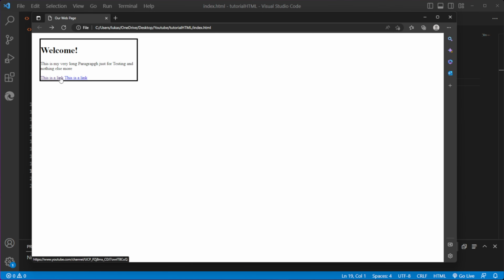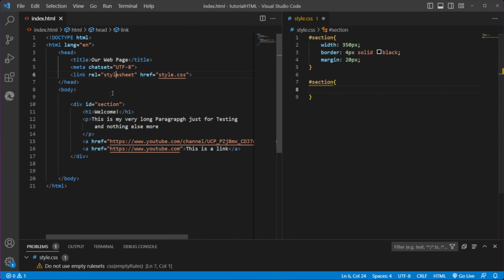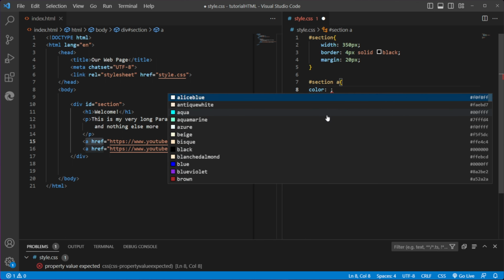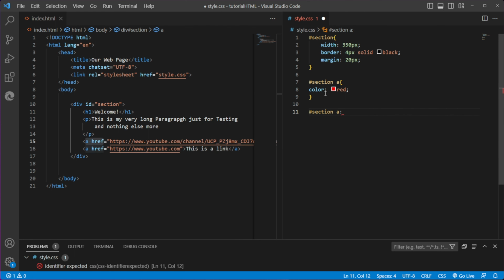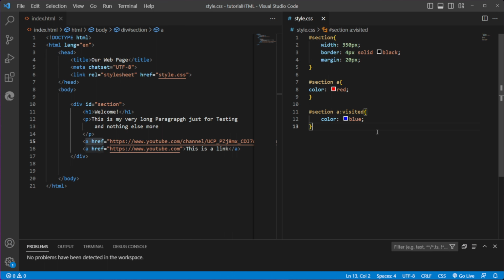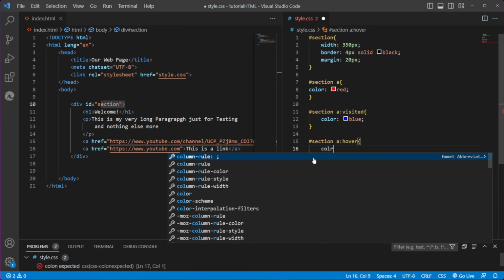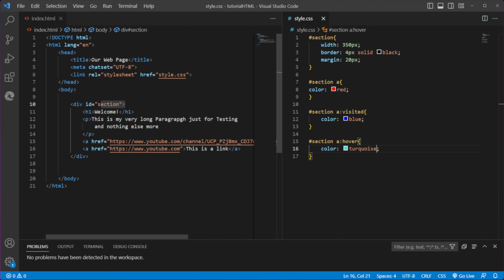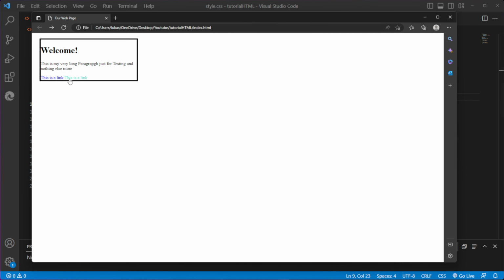CSS Tutorial 12 - Links